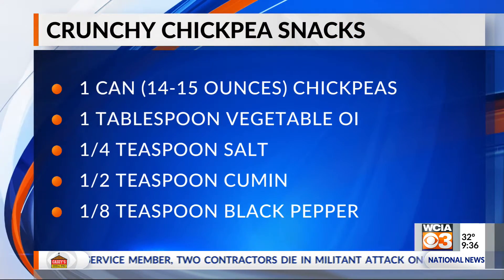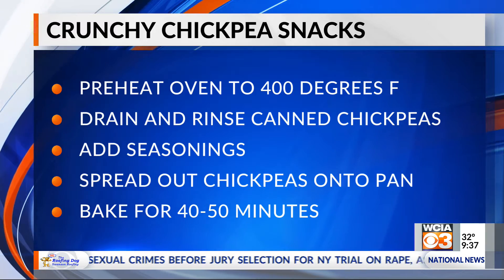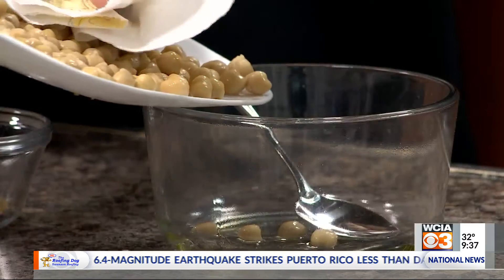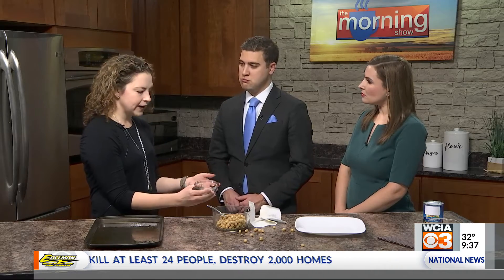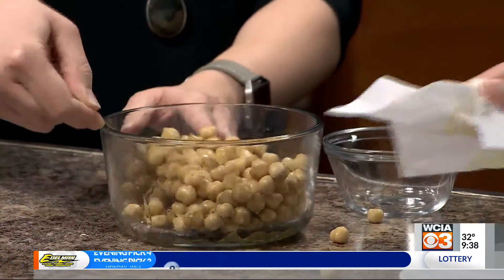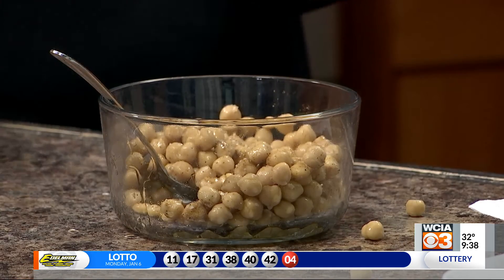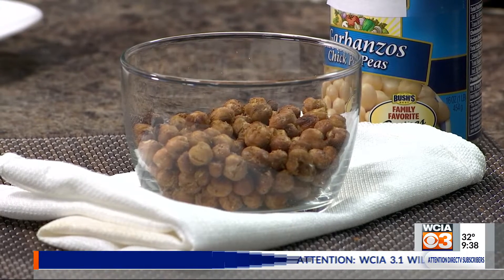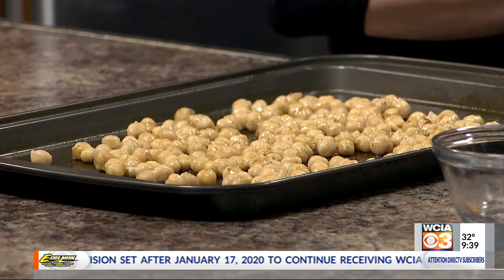Morning Rounds: Crunchy Chickpeas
Registered dietitian, Beth Peralta turned healthy garbanzo beans into a yummy snack in today's Healthy Living.